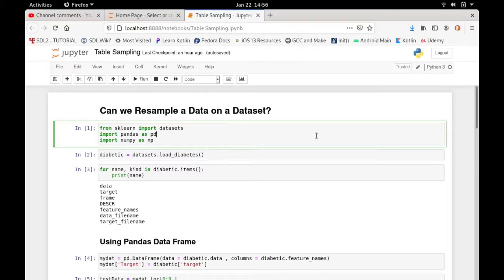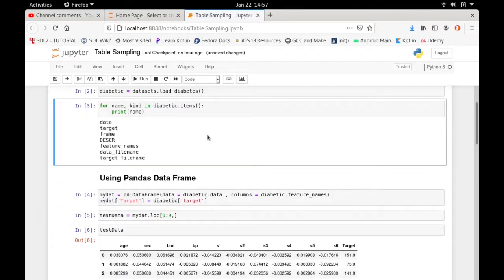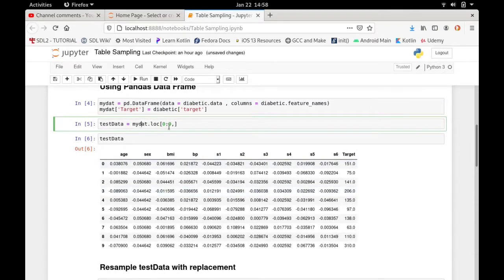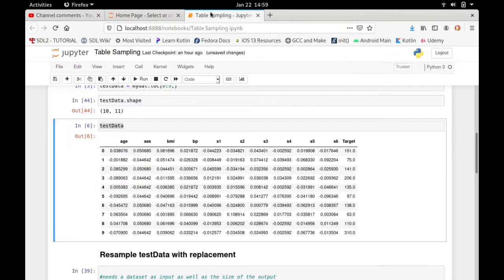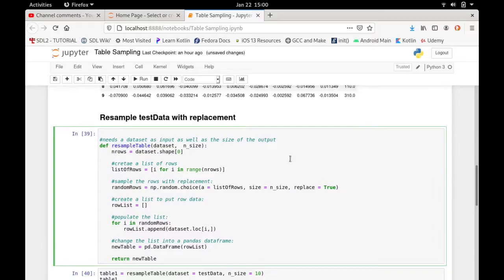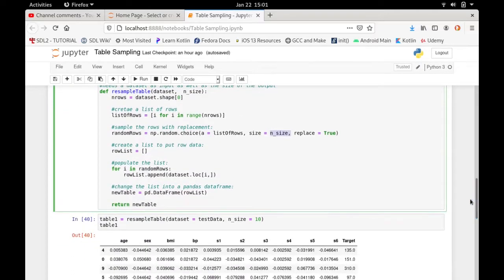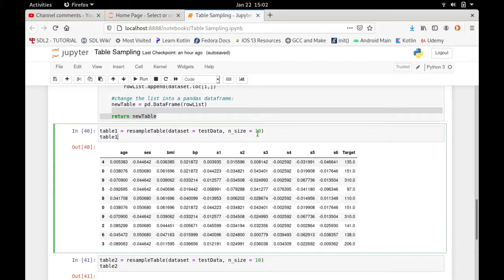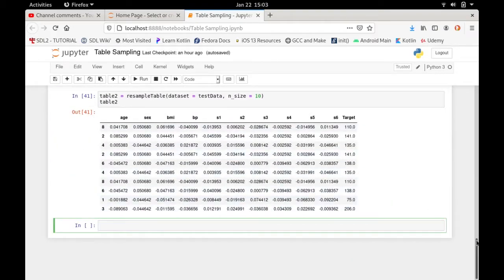How to Re sample a whole table / Dataset (using Python 3)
Using pandas and numpy, I re sample with replacement a dataset from sklearn.dataset using python3.